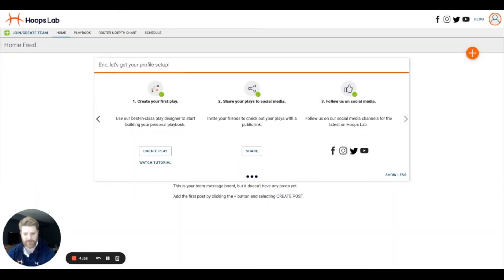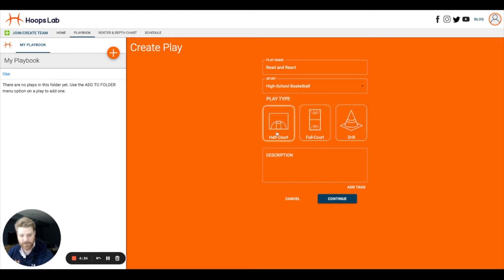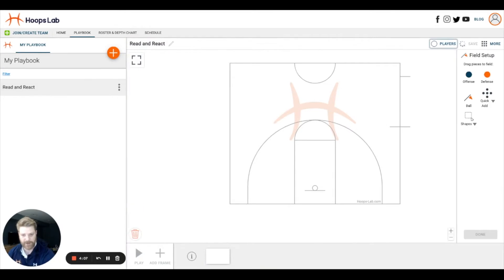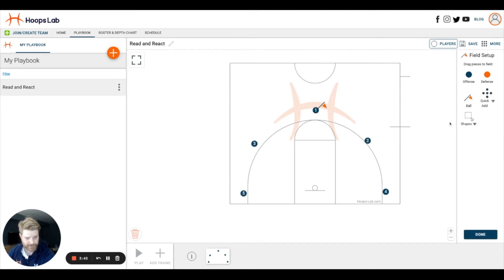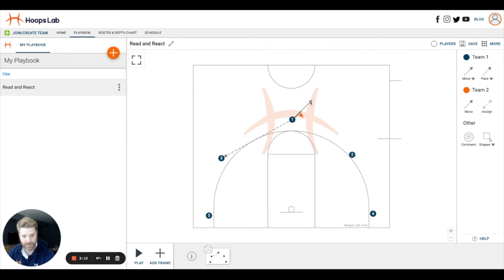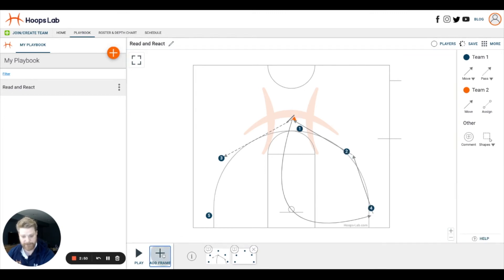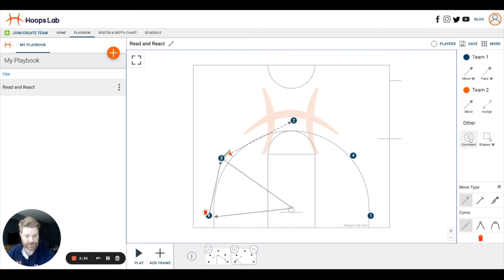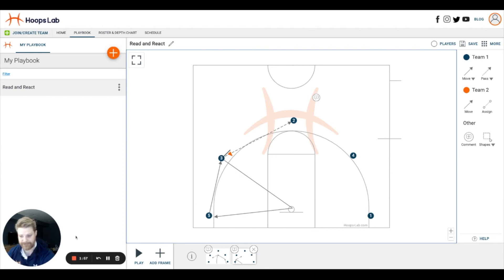How To: Create your first play in Hoops Lab.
This video walks through a brief tutorial on how to create your first play in Hoops Lab. We walk through selecting your play type, adding your players, moves, and new frames.